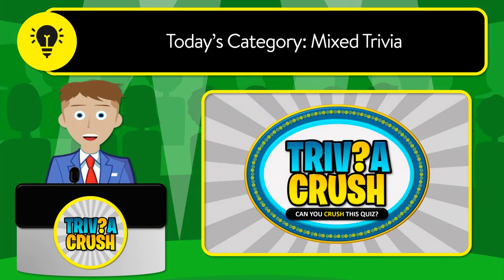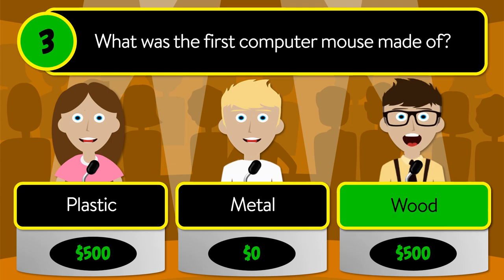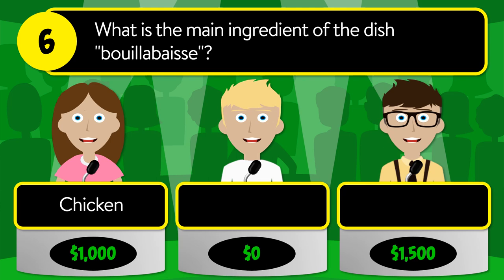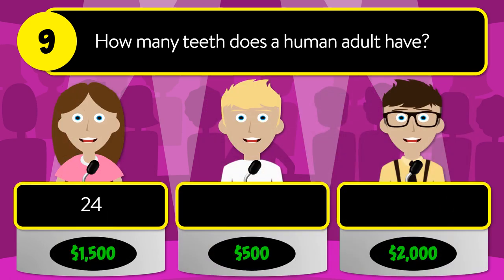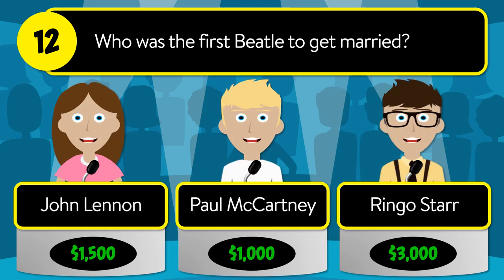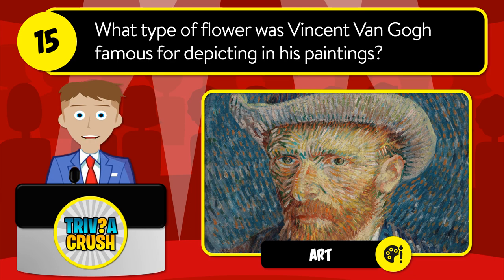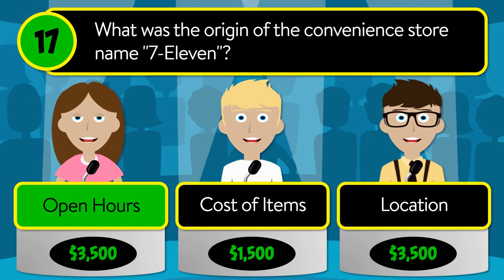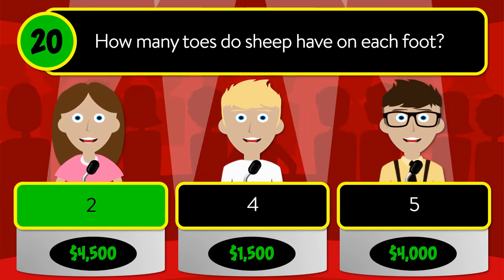✅ TEST YOUR KNOWLEDGE! - 20 Mixed Trivia Quiz Questions in a Unique Game Show Format. Round 4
✅ TEST YOUR KNOWLEDGE! - 20 Mixed Trivia Quiz Questions in a Unique Game Show Format.

What causes high and low tides on Earth?

A - The Moon
B - The Sun
C - The Sun and Moon

What was Sugar Ray Robinson's original name?

A - Walker Smith
B - Cassius Clay
C - Smith Walker

What was the first computer mouse made of?

A - Plastic
B - Metal
C - Wood

Juniper berries are used to flavor which spirit?

A - Gin
B - Vodka
C - Mezcal

What was Cheech & Chong's first feature-length film?

A - Nice Dreams
B - Still Smokin
C - Up In Smoke

What is the main ingredient of the dish "bouillabaisse"?

A - Chicken
B - Beef
C - Fish

What is the largest river in the world?

A - Nile
B - Congo
C - Mississippi

What precious gem was found to be plentiful in South Africa in the 1860's?

A - Emerald
B - Diamond
C - Ruby

How many teeth does a human adult have?

A - 24
B - 28
C - 32

In "A Christmas Carol", how many ghosts visit Scrooge?

A - 2
B - 4
C - 7

In which country is Casablanca located?

A - Italy
B - Greece
C - Morocco

Who was the first Beatle to get married?

A - John Lennon
B - Paul McCartney
C - Ringo Starr

What type of scientist studies microscopic plants and animals?

A - Botanist
B - Paleontologist
C - Microbiologist

Who was the first man to walk on the moon in 1969?

A - Neil Armstrong
B - Buzz Aldrin
C - Alan Shepard

What type of flower was Vincent Van Gogh famous for depicting in his paintings?

A - Lilies
B - Sunflowers
C - Roses

What colors are used in the kitchen of "The Brady Bunch"?

A - Orange and Green
B - Green and Yellow
C - Orange and Yellow

What was the origin of the convenience store name "7-Eleven"?

A - Open Hours
B - Cost of Items
C - Location

Which type of matter has a definite volume but no definite shape?

A - Gasses
B - Solids
C - Liquids

Where does vanilla flavoring come from?

A - Orchid Pods
B - Tree Sap
C - Bean Stalks

How many toes do sheep have on each foot?

A - 2
B - 4
C - 5

Answers:

1.  The Sun and Moon
2.  Walker Smith
3.  Wood
4.  Gin
5.  Up In Smoke
6.  Fish
7.  Nile
8.  Diamond
9.  32
10. 4
11. Morocco
12. John Lennon
13. Microbiologist
14. Neil Armstrong
15. Sunflowers
16. Orange and Green
17. Open Hours
18. Liquids
19. Orchid Pods
20. 2